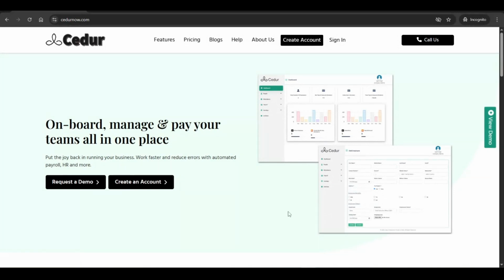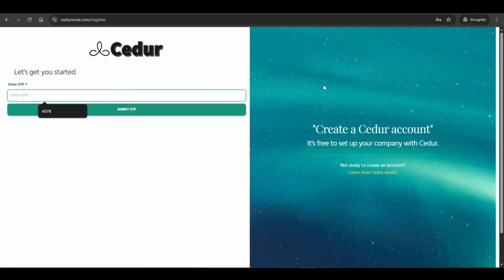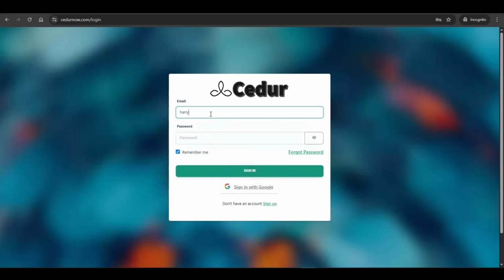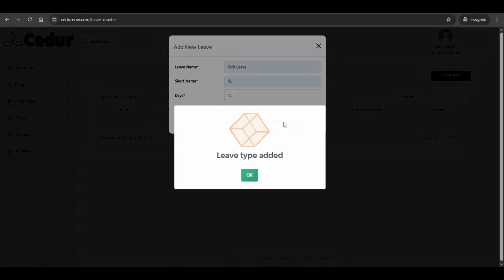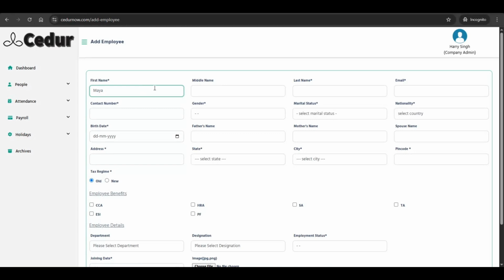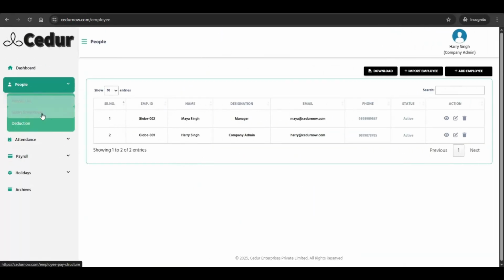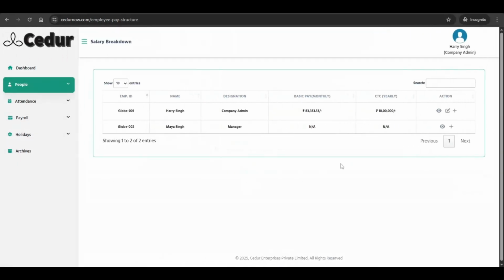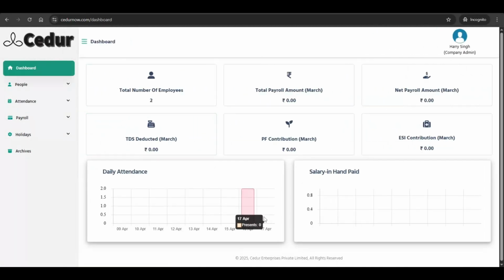Cedur | HR & Payroll | How to Set Your Cedur Account (2025) | Step-by-Step Guide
📘 Step-by-Step Guide to Using Cedur HR Management Software | Easy HR for Growing Businesses

Welcome to Cedur! In this easy-to-follow tutorial, we’ll guide you through everything you need to know to get started with Cedur’s HR management software—designed to simplify HR for businesses that are growing fast and managing lean teams.

Whether you're handling HR yourself or leading a small team, Cedur helps you stay organized, save time, and focus on what really matters—running your business.

✅ In this video, you’ll learn how to:

Navigate the Cedur dashboard with ease

Set up employee profiles and company information

Manage attendance, leave, and holidays

Process payroll and generate payslips

Monitor performance and access reports

Use tools that support smart, efficient HR practices

Cedur is built to work seamlessly for small and mid-sized businesses, especially those scaling in fast-paced, competitive environments. Whether you're in a metro or a rapidly growing city, Cedur makes HR easy, reliable, and accessible.